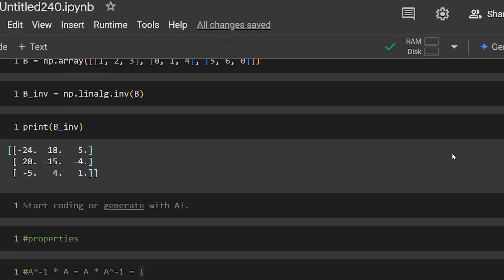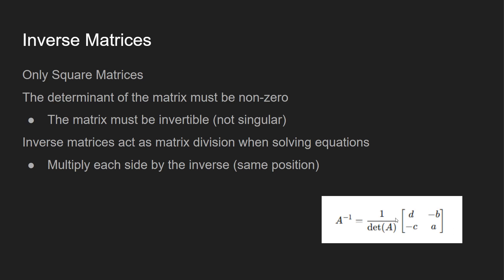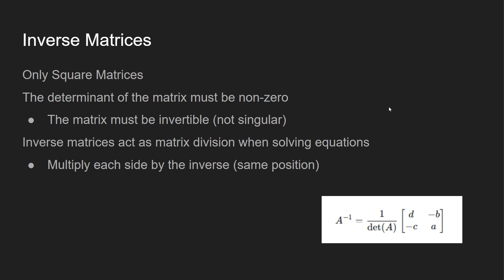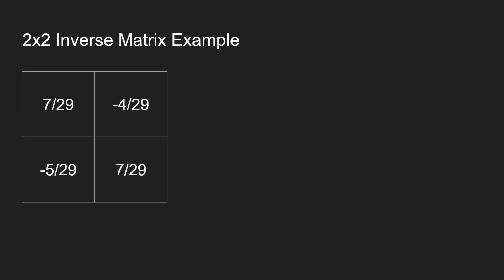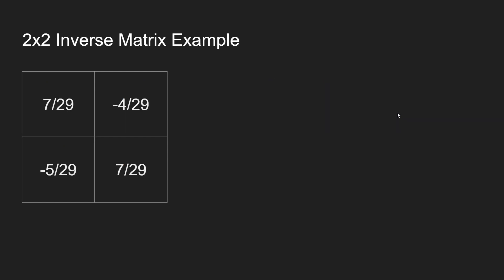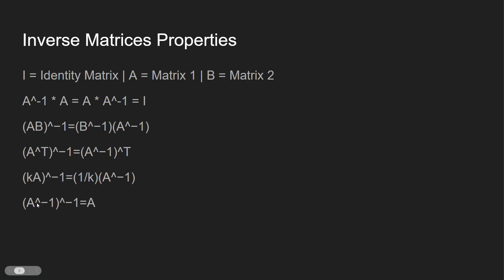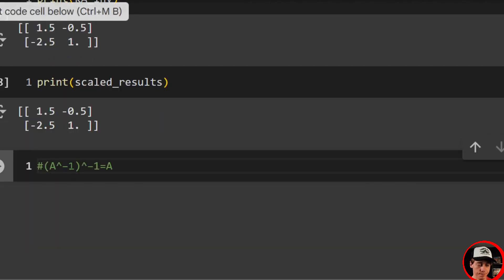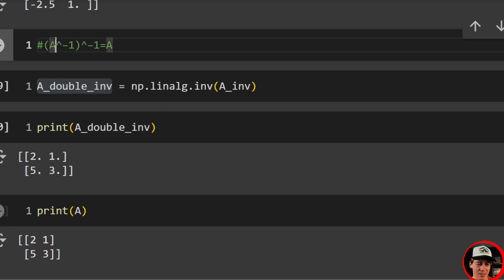How to Calculate the Inverse of a Matrix in Python Using Numpy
Need to solve equations or understand matrix transformations? In this quick Python tutorial, you’ll learn how to find the inverse of a matrix using NumPy—a fundamental skill in linear algebra, machine learning, and data science.

In this linear algebra tutorial, I walk you through calculating the inverse of a matrix using Python and NumPy. We start with the mathematical background and theory behind matrix inversion, then move into a manual 2x2 calculation to understand the core concepts. After covering the fundamentals, I demonstrate how to compute matrix inverses in just one line of code using NumPy's linalg.inv function.

The video covers both 2x2 and 3x3 matrix examples, showing you how easy it is to find inverses programmatically compared to manual calculations. I then explore five essential properties of inverse matrices, including the identity matrix property, the inverse of matrix products, transpose relationships, scalar multiplication effects, and double inverse operations. Each property is demonstrated with real Python code so you can see these mathematical concepts in action.

By the end of this tutorial, you'll understand when matrices can be inverted (non-zero determinant requirement), how to implement inverse calculations in NumPy, and how inverse matrices behave under different operations. Perfect for data science students, machine learning practitioners, or anyone learning linear algebra with Python. The code examples use Jupyter notebooks and are beginner-friendly, making complex matrix operations accessible and practical.

TIMESTAMPS
00:00 Introduction to Matrix Inverse
01:20 Background & Requirements (Square Matrix, Non-Zero Determinant)
02:07 Manual 2x2 Inverse Calculation
03:02 Properties of Matrix Inverses
04:03 Python Implementation - Importing NumPy
04:40 2x2 Matrix Inverse in Python
05:26 3x3 Matrix Inverse Example
06:53 Property 1: A⁻¹ × A = Identity Matrix
08:17 Property 2: (AB)⁻¹ = B⁻¹A⁻¹
11:02 Property 3: (Aᵀ)⁻¹ = (A⁻¹)ᵀ
13:13 Property 4: (kA)⁻¹ = (1/k)A⁻¹
15:00 Property 5: (A⁻¹)⁻¹ = A